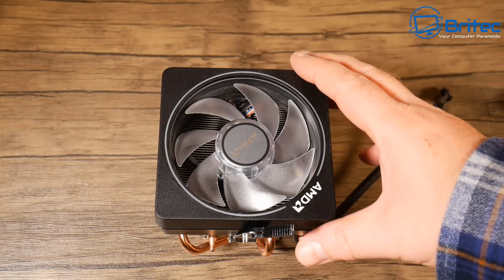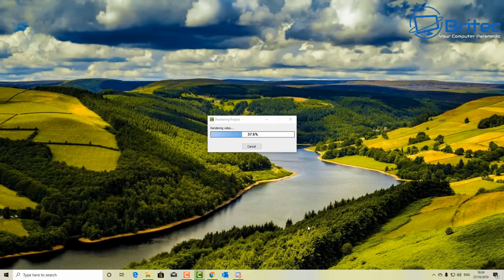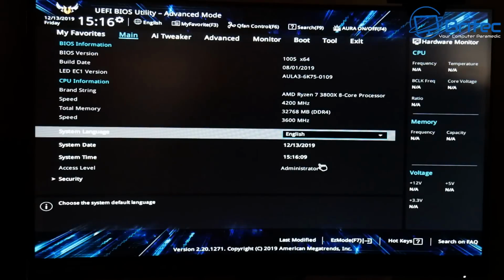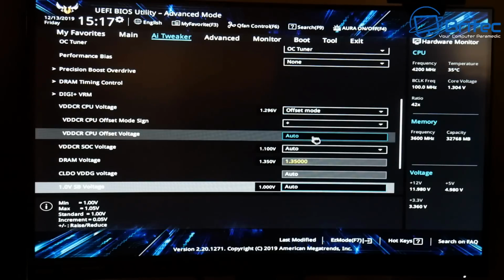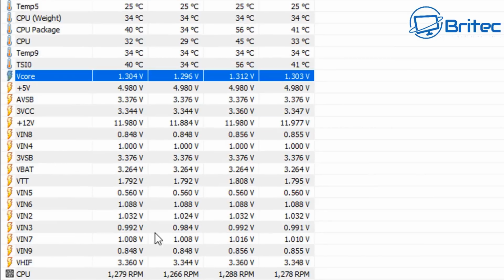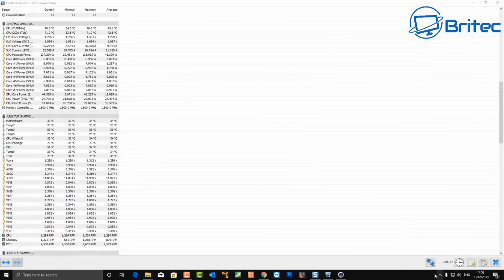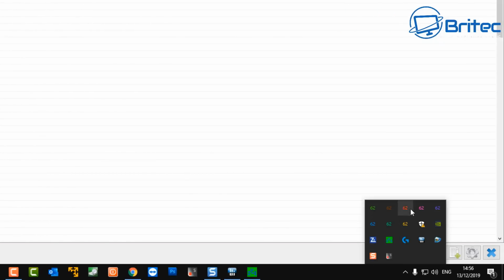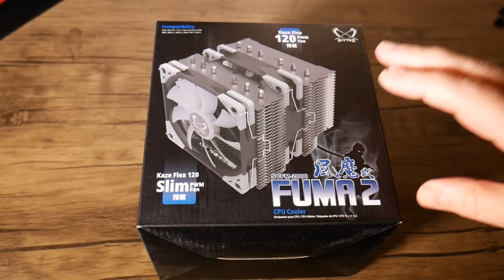Ryzen 3rd Gen CPU Running Hot | Fix High Ryzen CPU Temps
How to Reduce CPU Temperatures? So you went and got yourself a Ryzen 3000 series processor like the 3700x or 3800x and the temps are super high? Well don't worry, your in the same boat as me. I will show you what I done to fix high CPU temps on the Ryzen platform. AMD have said the 3800x has a max temp of 95C but when your CPU is running at 85C  when rendering a video or running Prime95, its a bit worrying. The wraith prism cooler used to work great on the 2700x but on these new 3rd gen processors, it seems to struggle to keep CPU temps cool. So with a slight overclock from 3.9GHZ to 4.2GHZ and a undervolt of 1.35 and a change of CPU cooler to the Scythe FUMA 2. The temps seem to be a hell of a lot lower and more stable with less jumping around. Getting a 20C lower temps with this setup.

The CPU cooler I used is the Scythe FUMA 2 High Performance 2 Kaze Flex Fans Included CPU Cooler